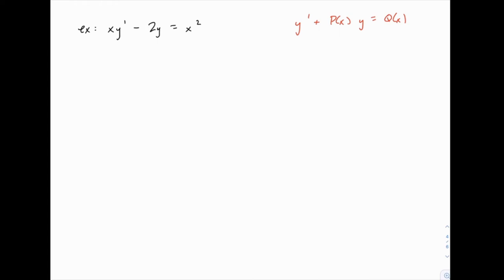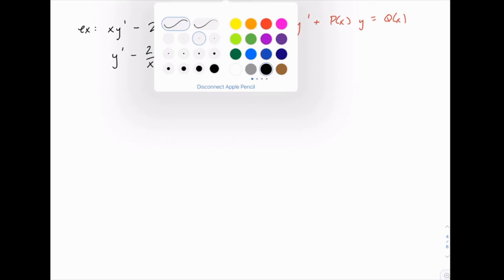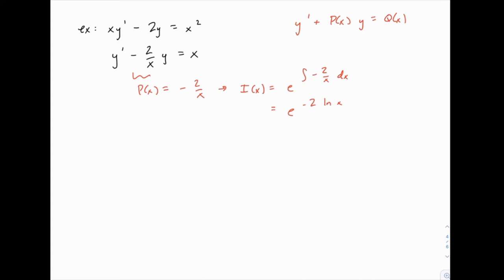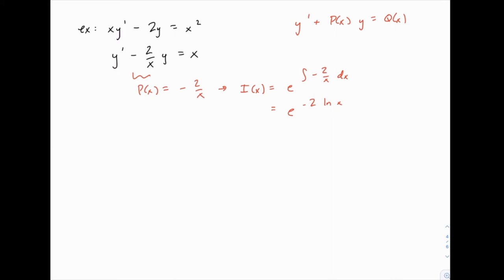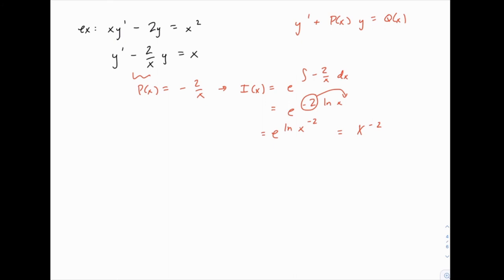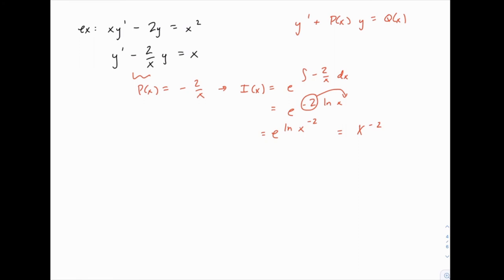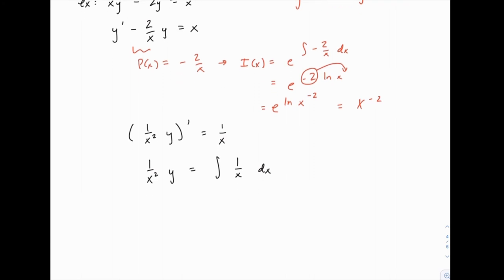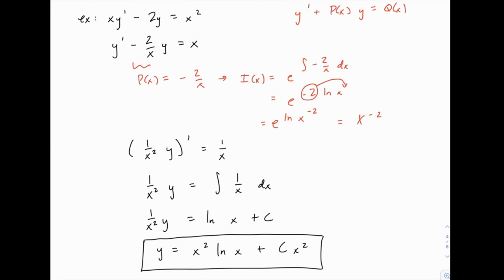Calculus 2: 84 - First order linear differential equations - Example 3